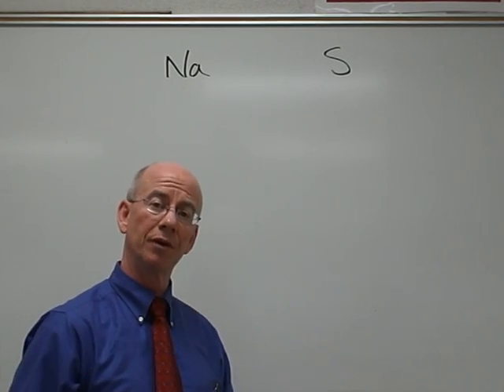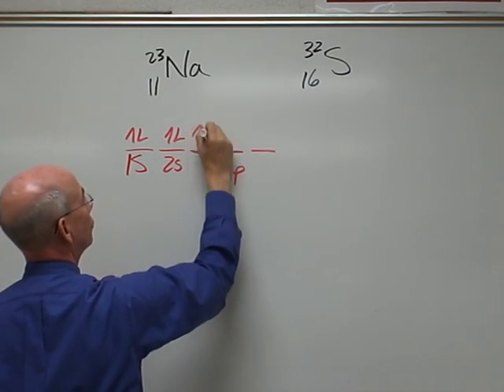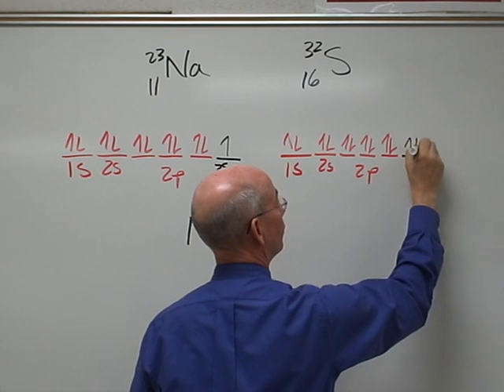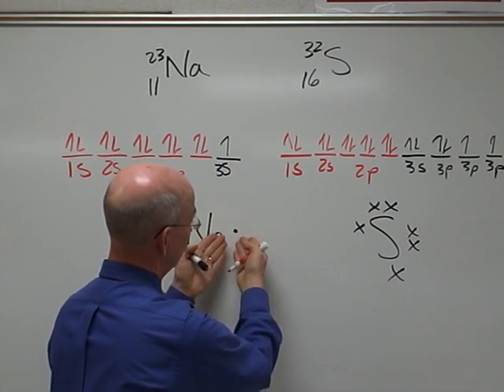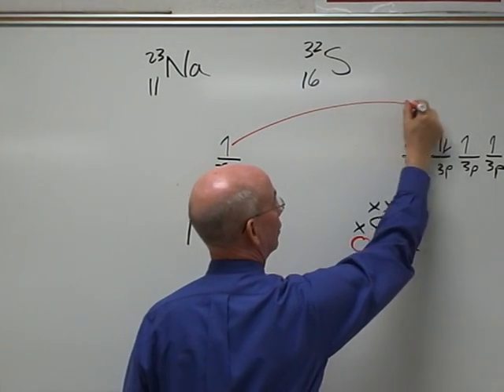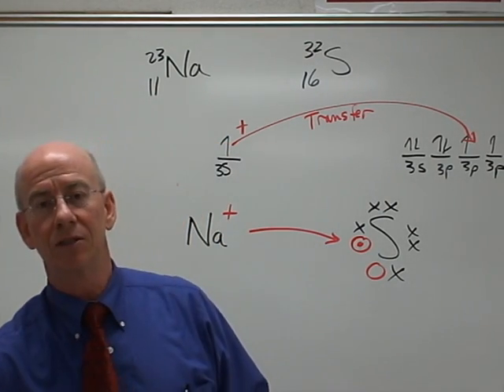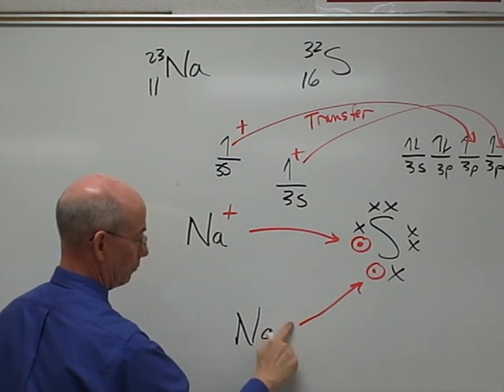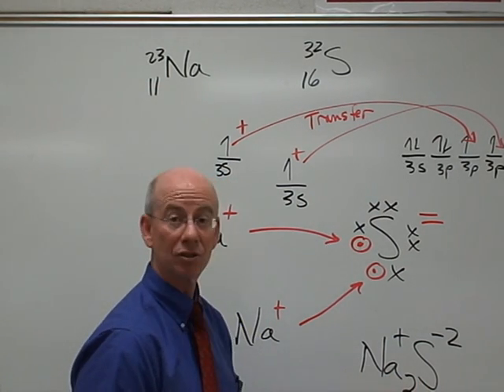Ionic Bonding Electron Configuration Na S.mpg